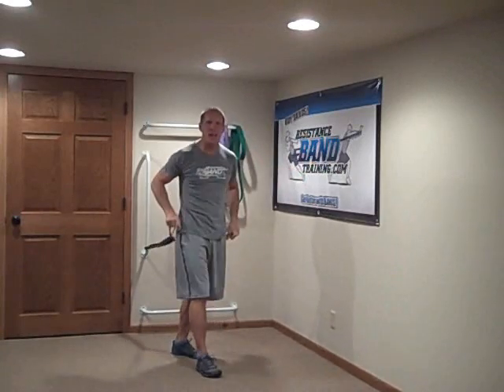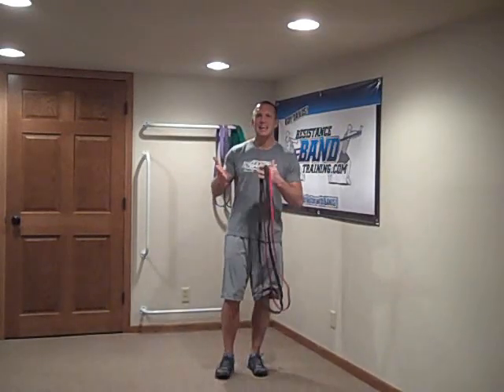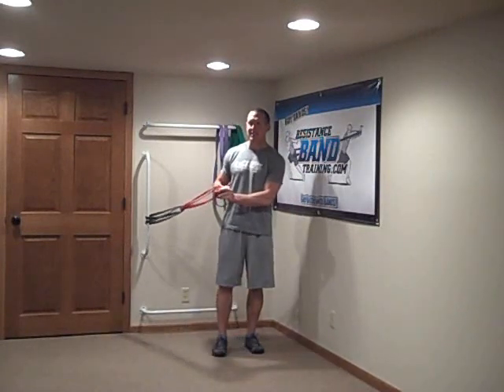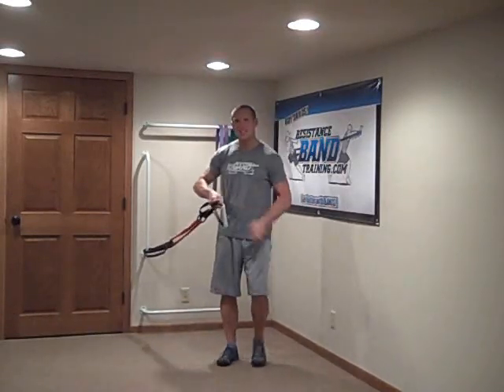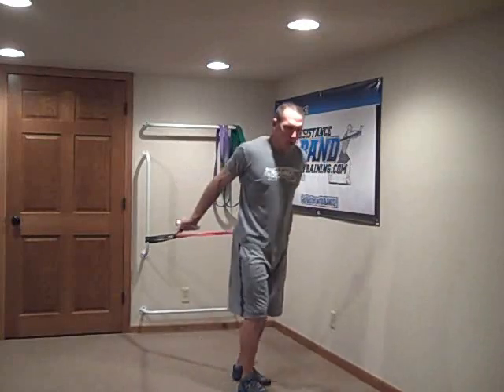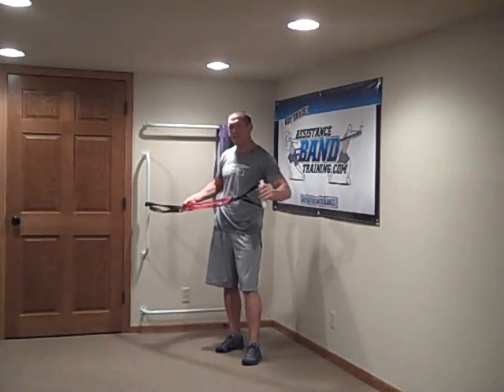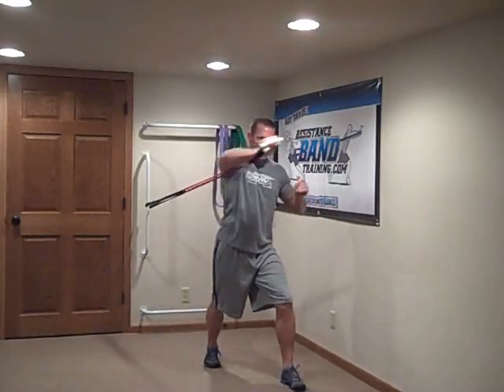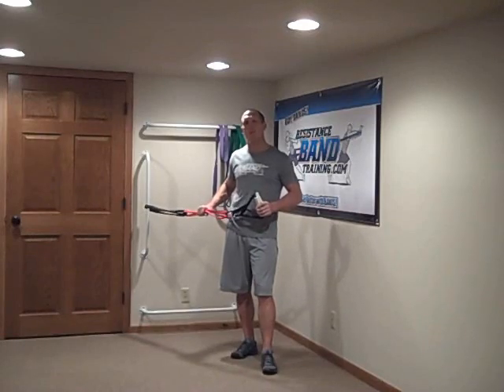Single Resistance Band Setup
band expert Dave Schmitz... aka The Band Man ® shows you how to use 2 different single bands to do alternating and bilateral resistance band training